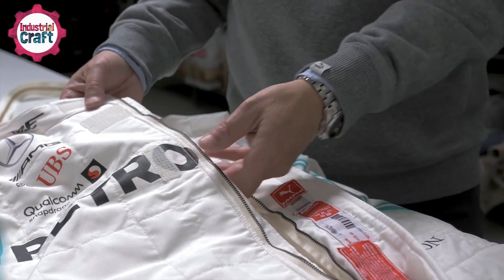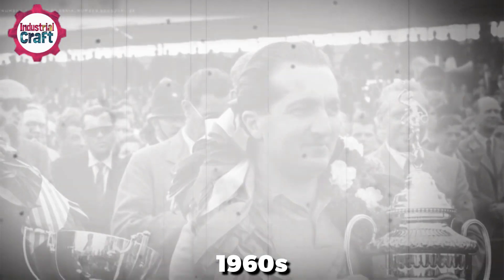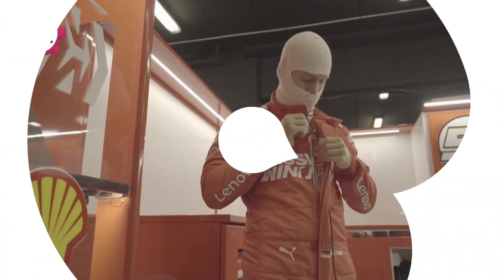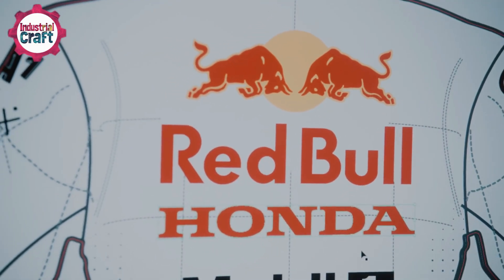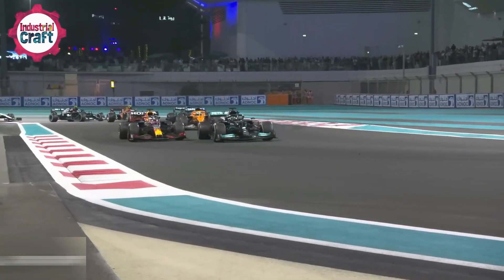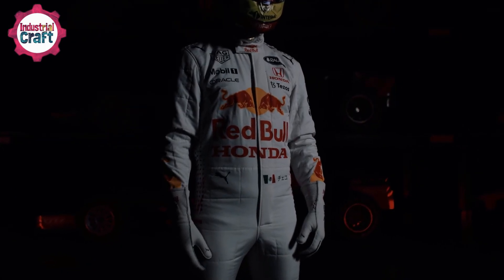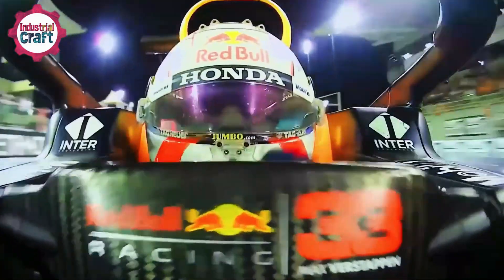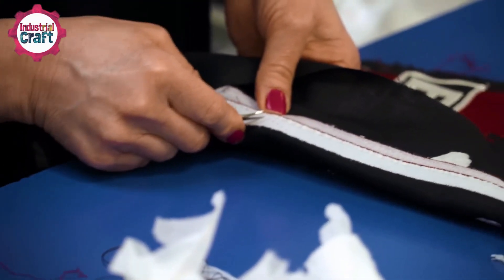Inside the Formula 1 Suit Factory | The Secret Behind Driver Safety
Formula 1 racing suits are more than just sleek uniforms—they’re lifesaving, high-tech armor built to endure the extreme demands of motorsport. Designed to protect drivers from fire, withstand high-speed crashes, and provide maximum comfort, these suits are a marvel of engineering and craftsmanship. In this video, we’ll take you inside the process of how F1 racing suits are made, from cutting-edge materials and precision tailoring to rigorous safety testing. Get ready to explore the innovation and science behind the suits that keep F1 drivers safe at over 200 mph!